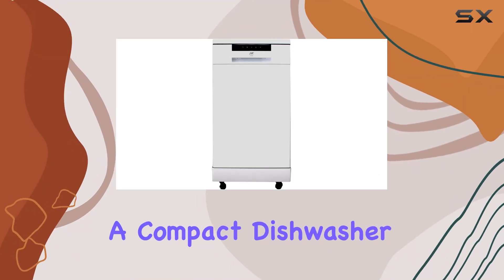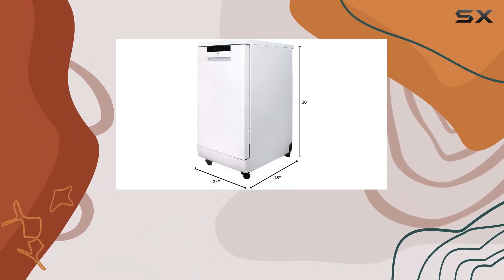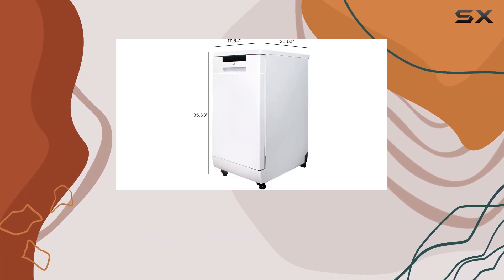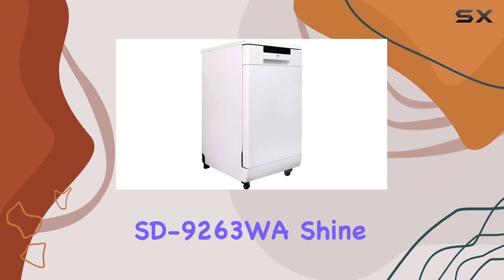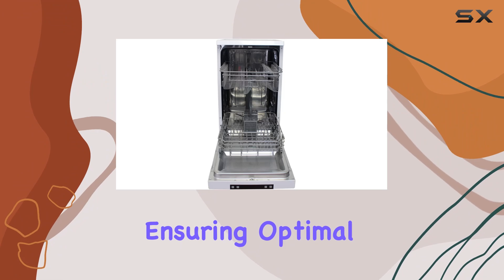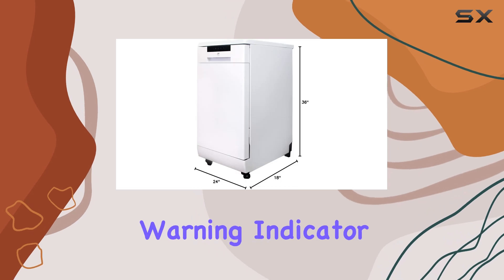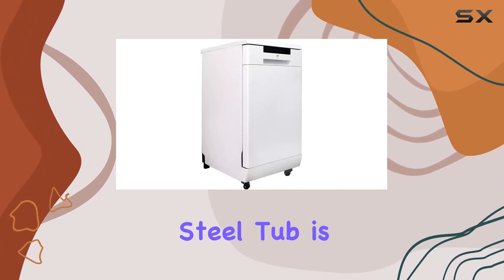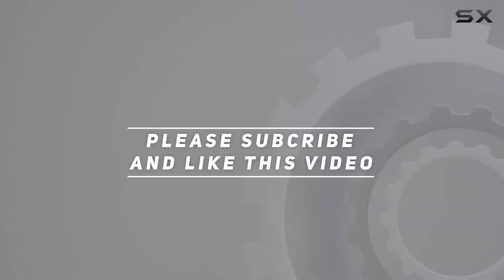SPT SD-9263WA 18″ Portable Dishwasher - Is This the Best Space-Saving Solution?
0:00 Intro
0:06 Review

Things that we mentioned in this video:
SPT SD-9263WA 18″ Wide : B08ZVGX5B9